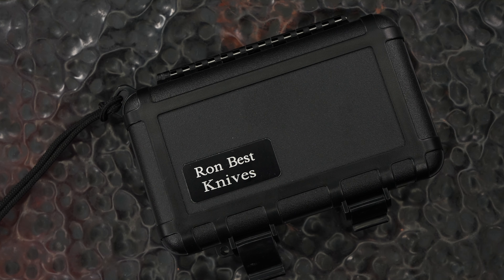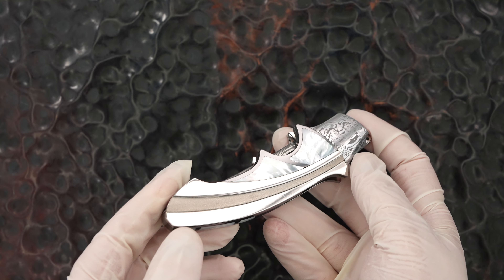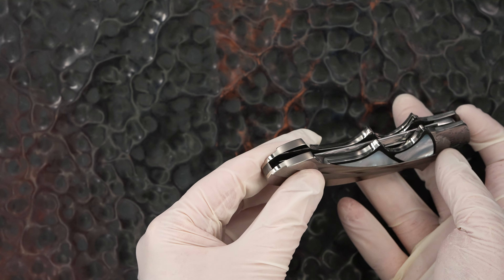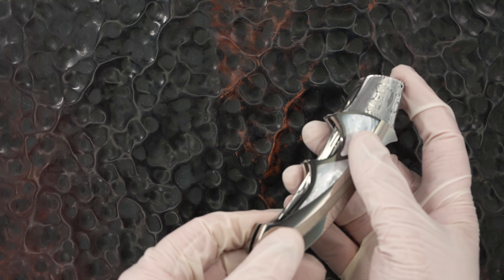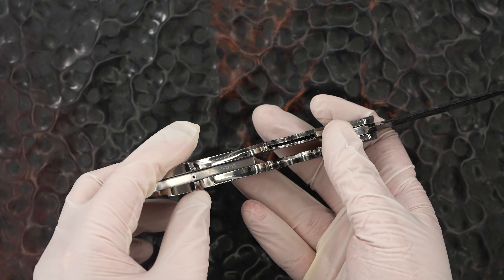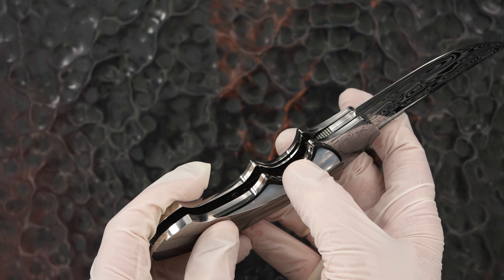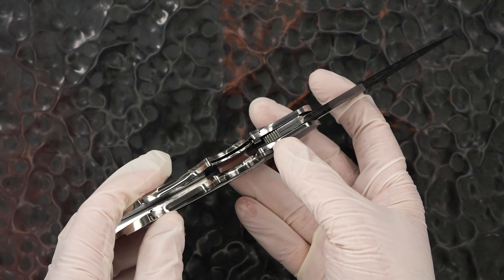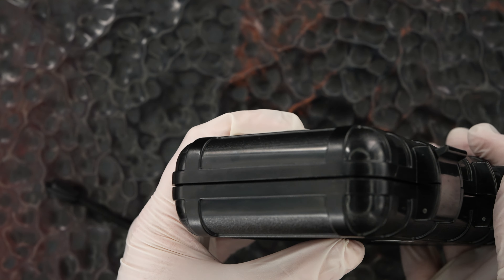Ron Best Custom Very Deluxe Persian Paradox Flipper - Mother of Pearl